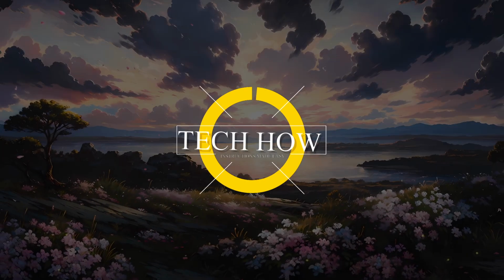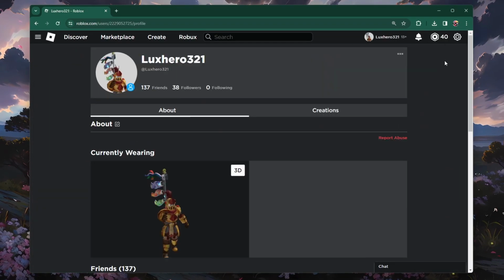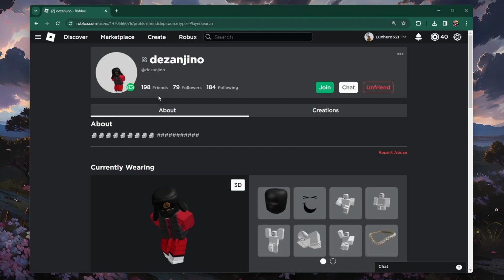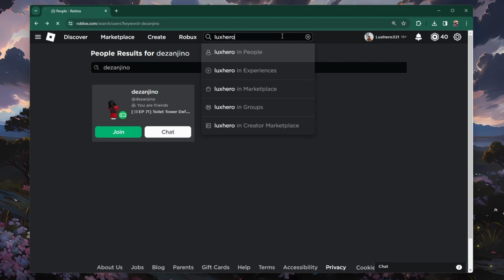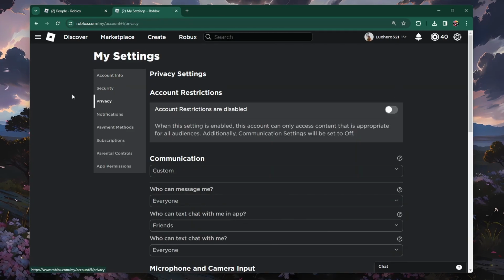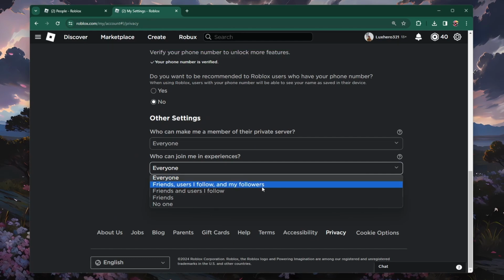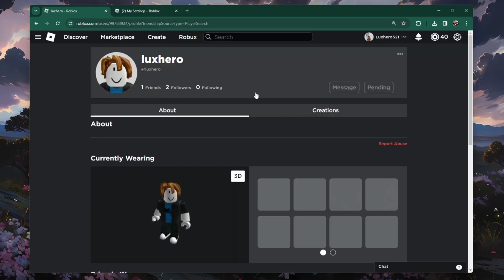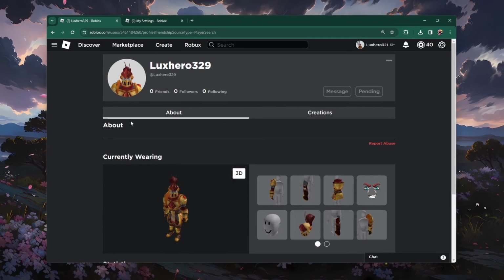How To Join Someone on Roblox Without Being Friends with Them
A short tutorial on joining a player in any Roblox experience without being friends with them in the game.